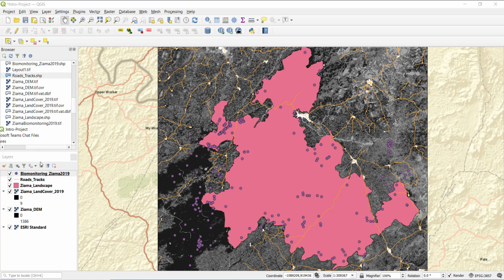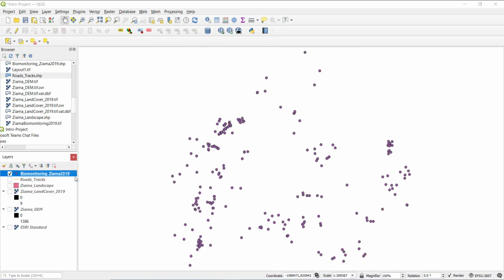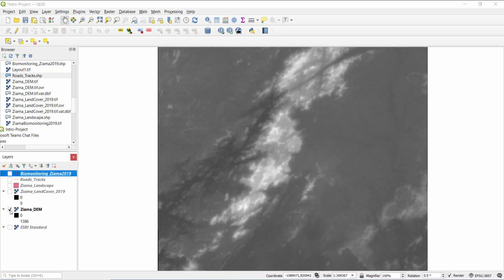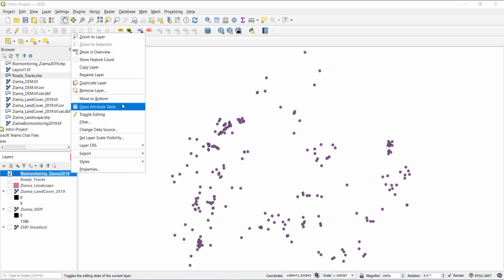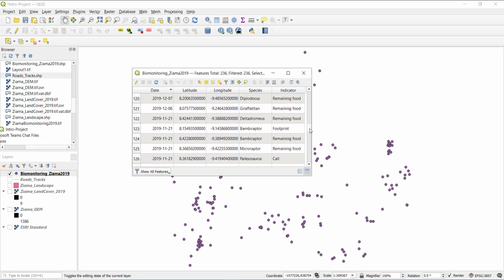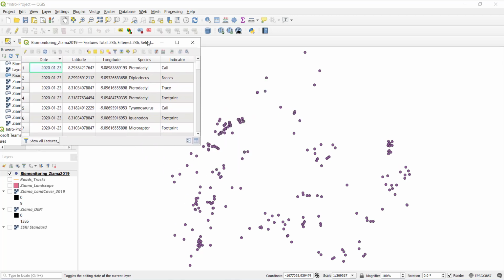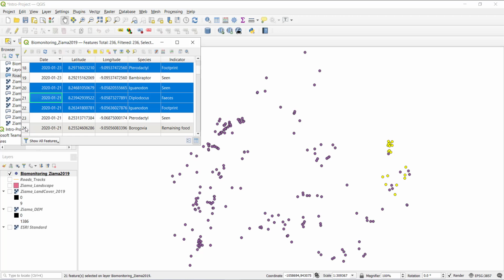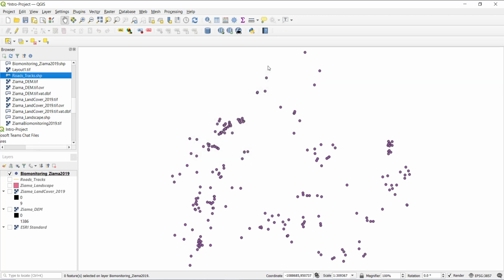5. Layer Attributes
This is the fifth video in the series Introduction to QGIS by Fauna & Flora. The course is freely available on WILDLABs, sign up for a free account to access

Understanding your data is vital to being able to use it effectively and accurately. In this video, you will learn how to view the layers attributes.